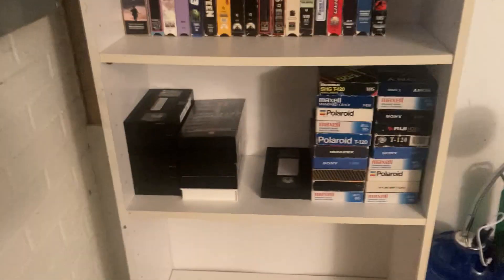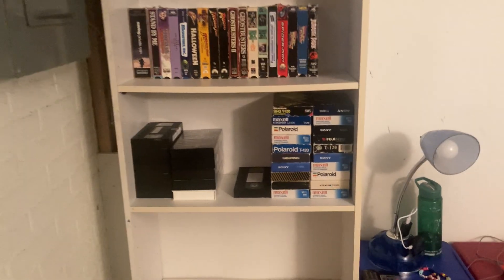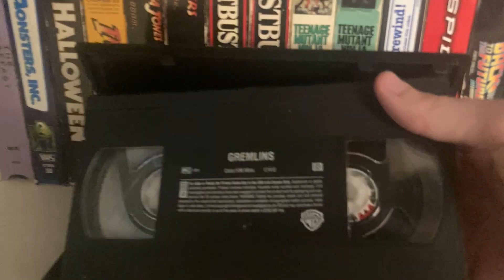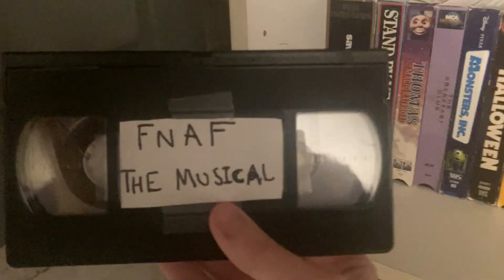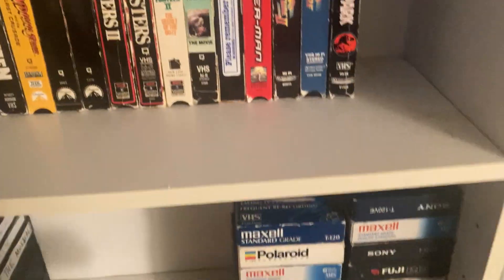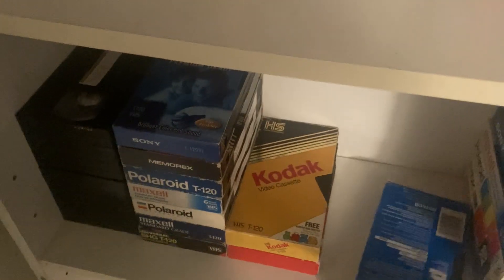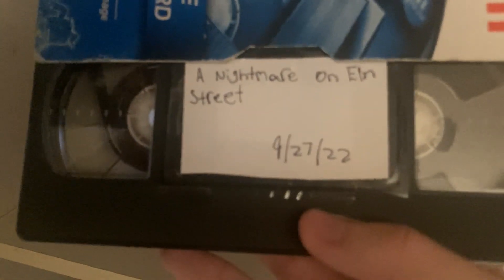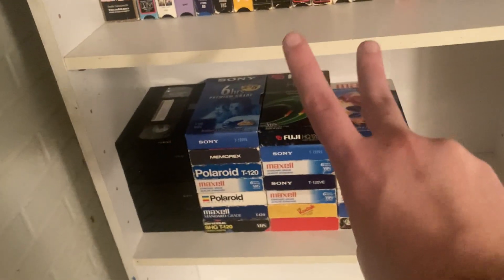My Recorded Vhs Tape collection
The whole purpose of this collection was, "Why shouldn't I record Dvds to Vhs ? That sounds like a great Idea ! I don't know why that was my thought process back then.